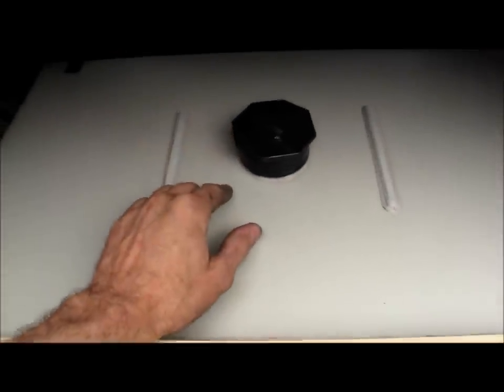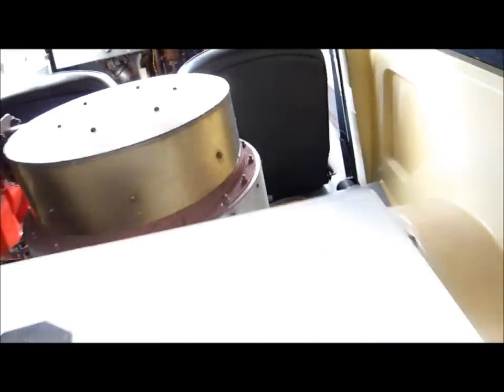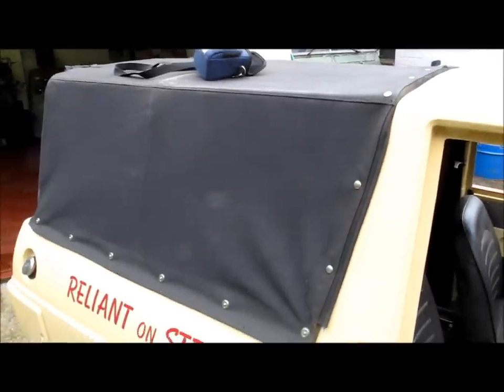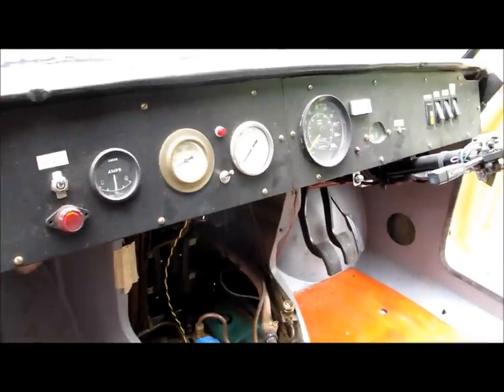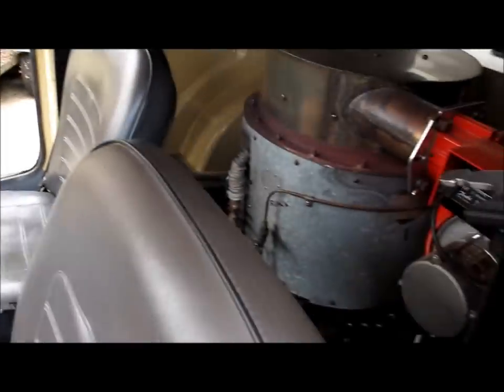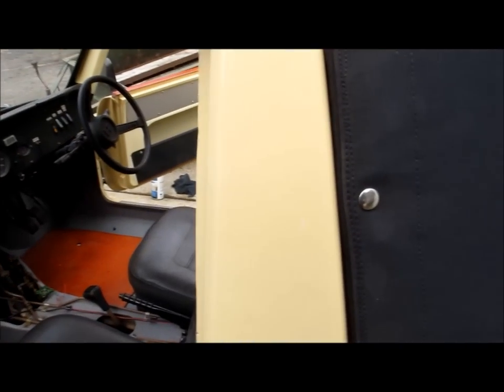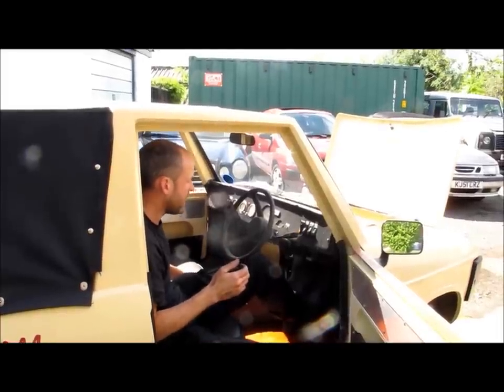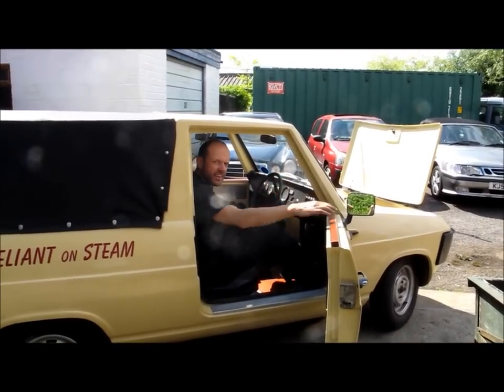Reliant Fox Steam car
1983 Reliant Fox steam car For Sale.